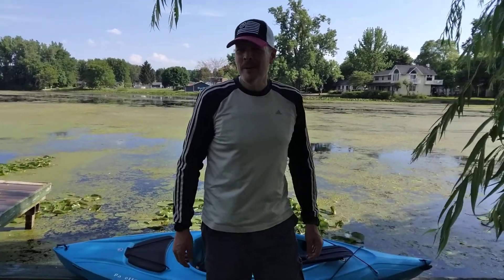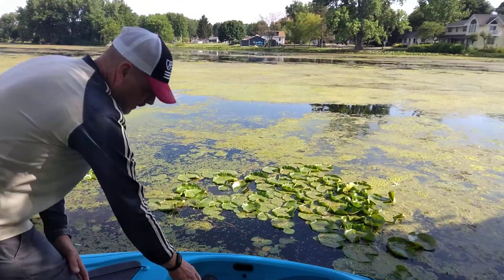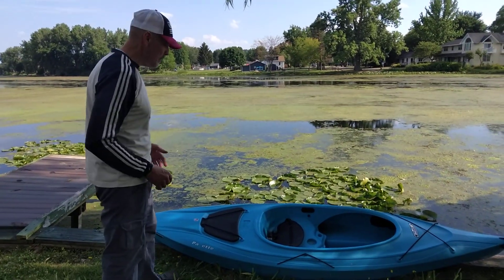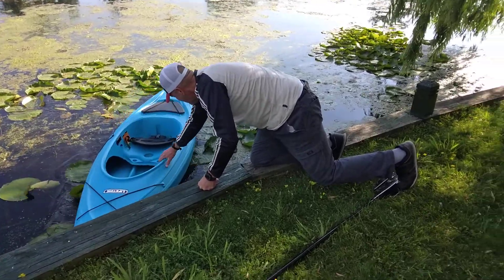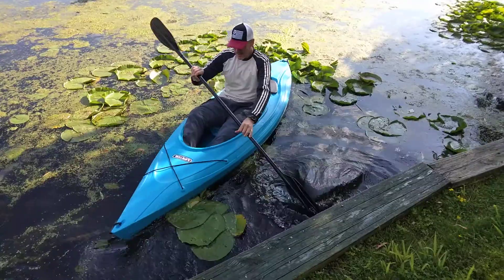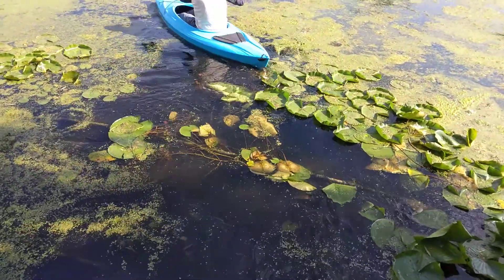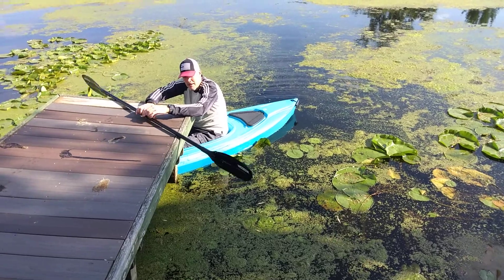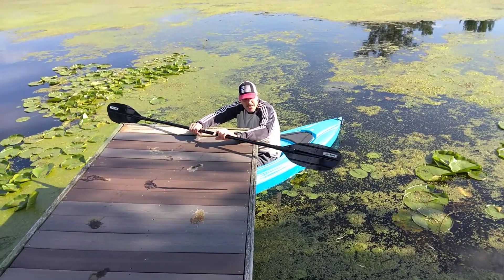new 2022 lifetime Payette 98 Kayak review and test float drive - Fenton mill pond Michigan